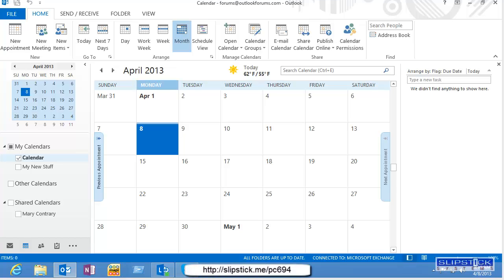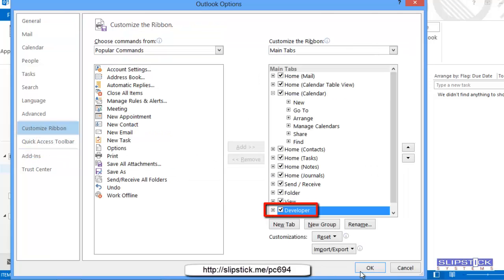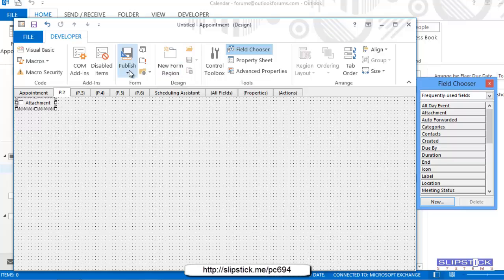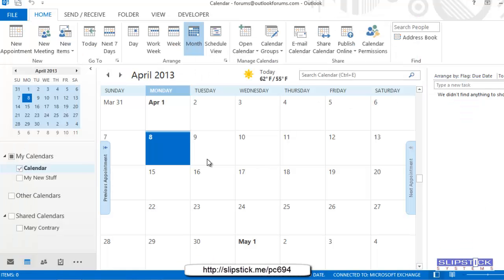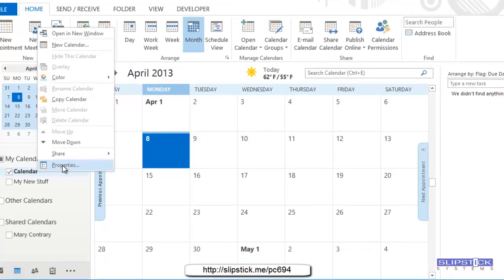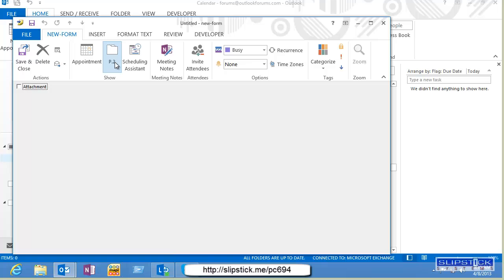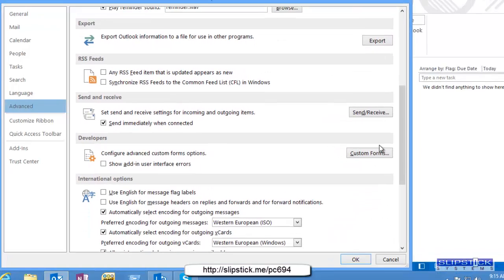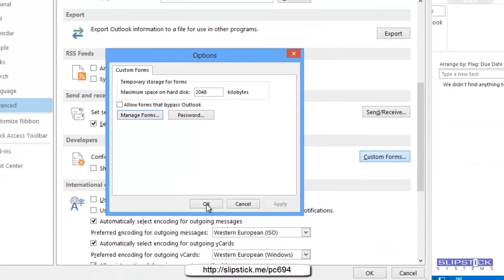Publish custom forms in Outlook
How to publish a custom form, set it as the default form for a folder, and delete previously published forms in Microsoft Outlook.